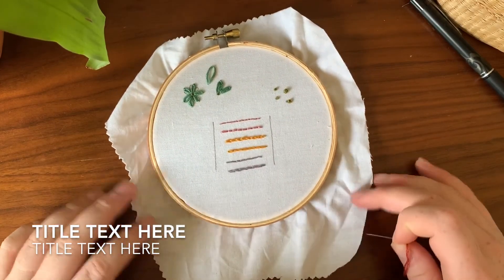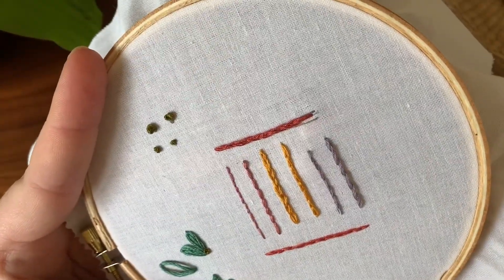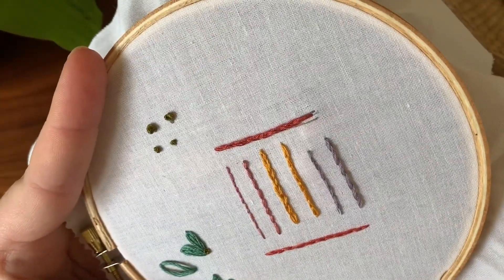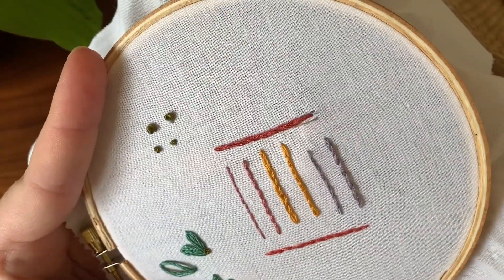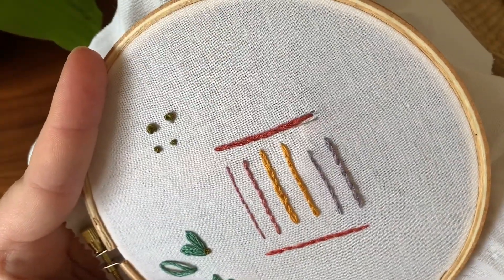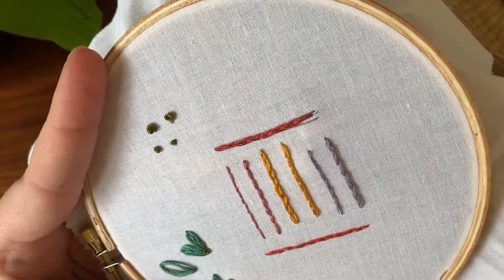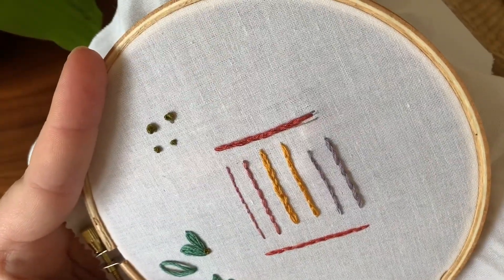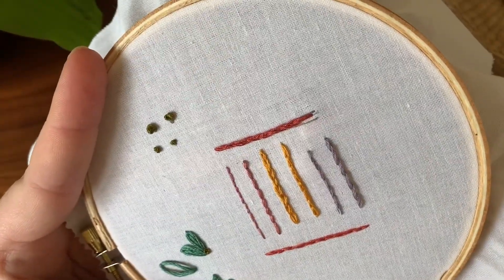Split Stitch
This video goes into detail about how to do the simple line stitch Split Stitch in two different ways.